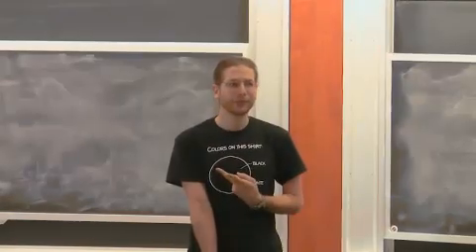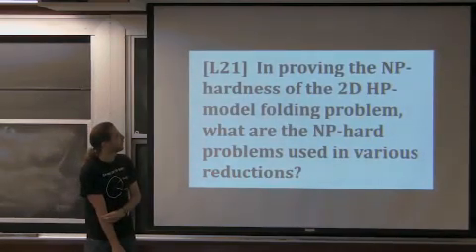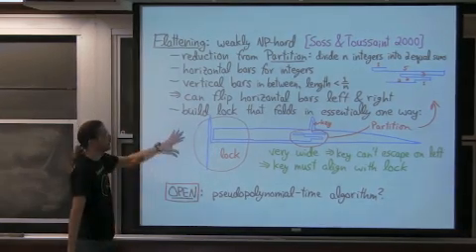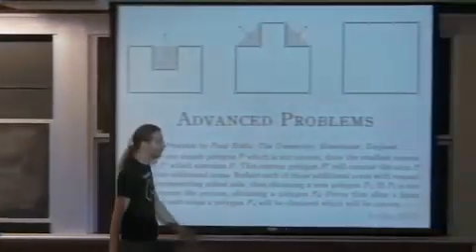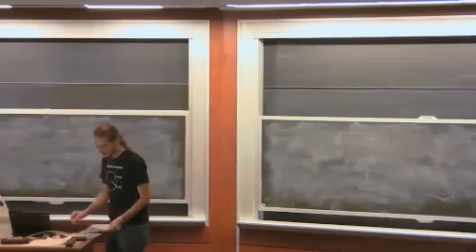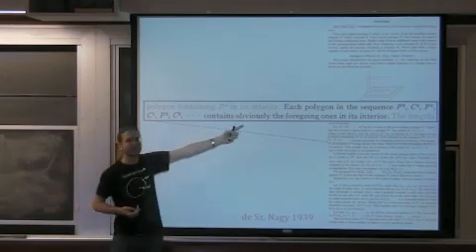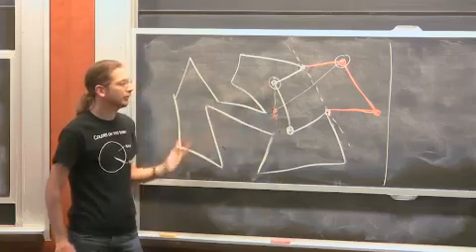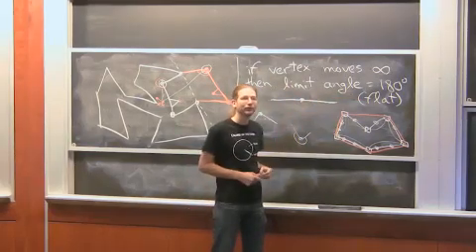Geometric Folding Algorithms; Linkages, Origami, Polyhedra - MIT - Class 20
Class 20: 3D Linkage Folding

Description: This class introduces recent research on flattening fixed-angle chains and addresses flipping of pockets in a polygon. Flaws and omissions in proofs on a bounding number of flips are presented along with a correct version of Bing and Kazarinoff’s proof.